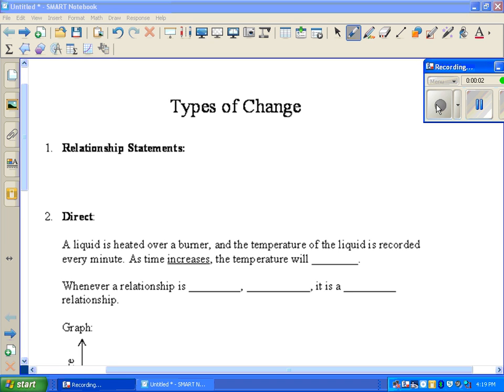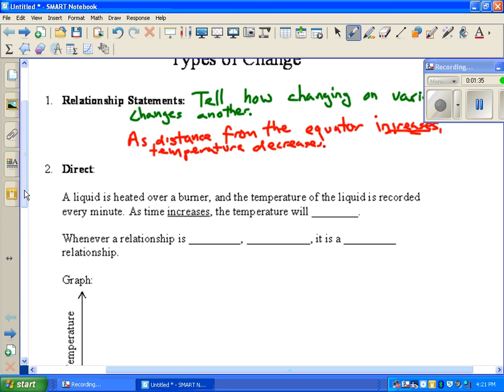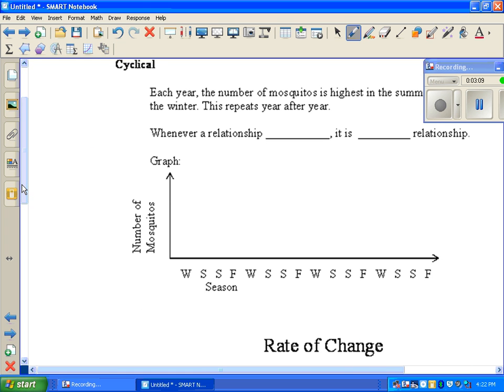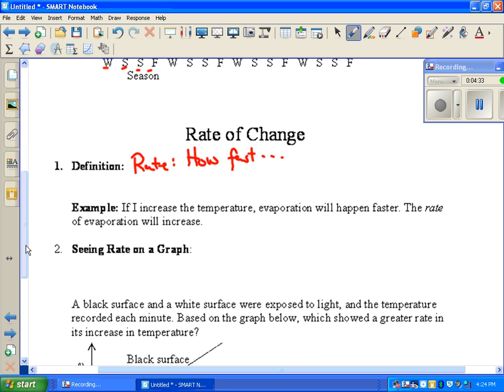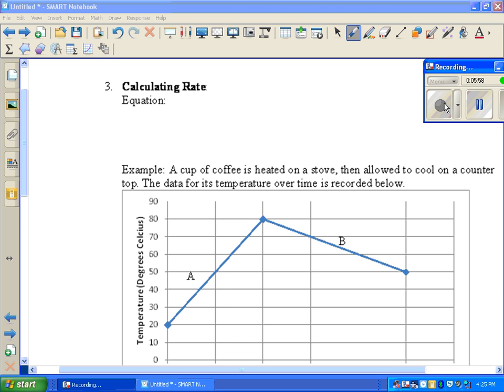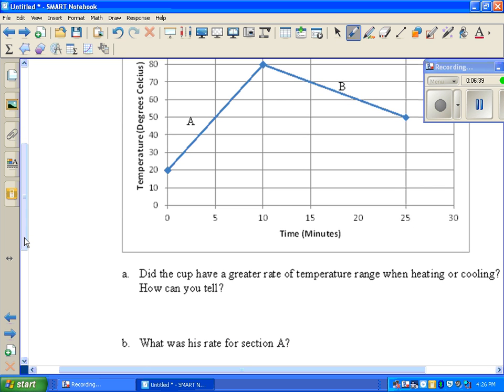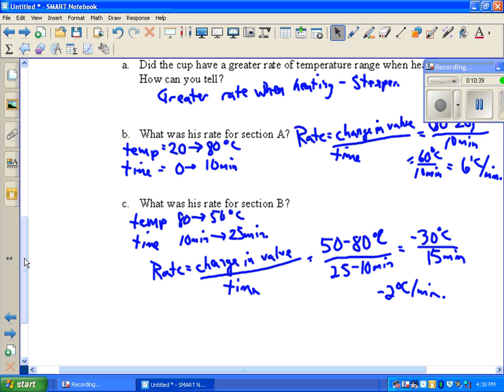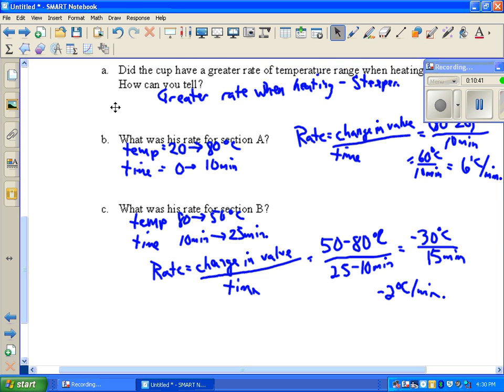Types of Change